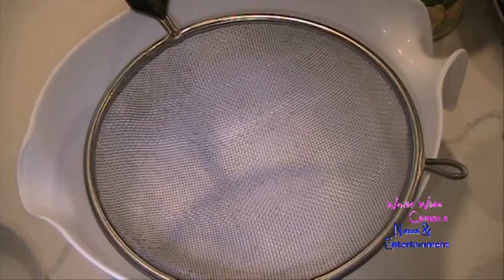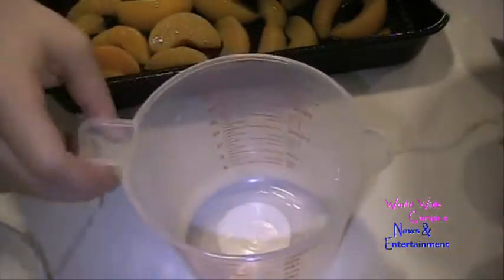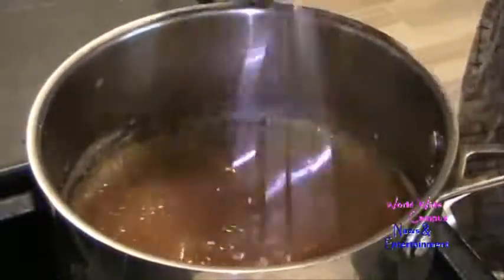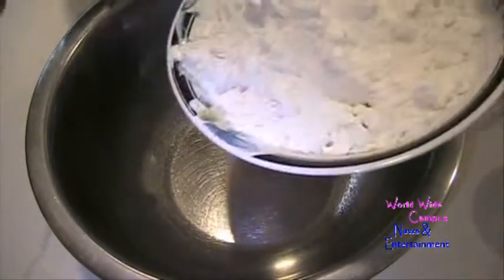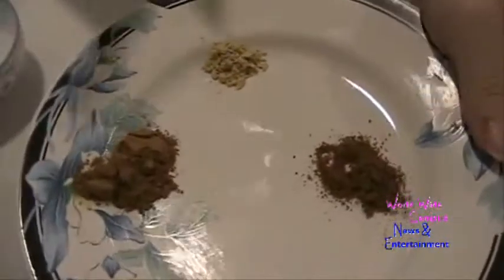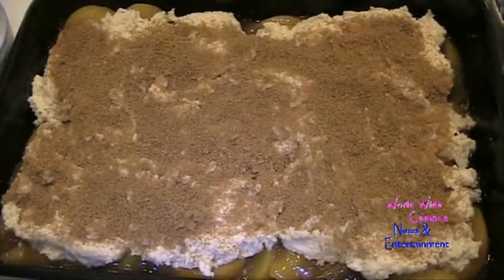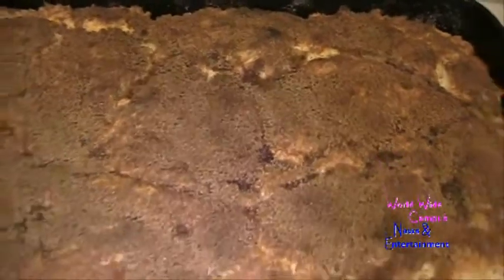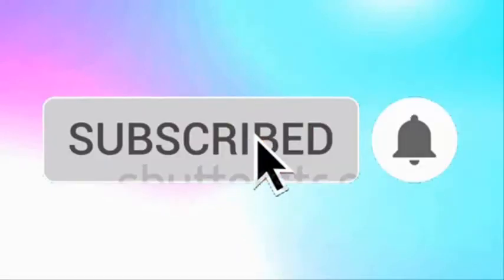Peach Cobbler | In The Kitchen with World Wide Campus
In this video, World Wide Campus News & Entertainment as these great recipe will be showing you how to make for the delicious dessert, Peach Cobbler.

Preheat your oven for 400°F. Take 9 by 13 inch baking pan, spray it with nonstick cooking spray with butter flavor, and set it for later.

Peach Filling with Sweet and Spiced Syrup:
29 ounce can of Sliced Yellow Cling Peaches in Heavy Syrup, drain well and save the juices or syrup to measure 1⅓ cups
⅓ cup of Firmly Packed Light Brown Sugar
2 tablespoons of Corn Starch
½ teaspoon of Ground Cinnamon
¼ teaspoon of Ground Ginger
¼ teaspoon of Ground Nutmeg
⅛ teaspoon of Kosher Salt
2 tablespoons of Unsalted Butter

First you want to put the drain peaches into the prepared pan, make sure to evenly spread it over, and set it aside while moving on for the syrup. To make to sweet and spiced syrup in a sauce pot, combine the reserved juices or syrup, brown sugar, corn starch, spices, then salt, and whisk around over medium heat until it will becomes to a boil. When it’s after becomes to a boil, remove from the heat, add the butter and keep whisking around to melt. Pour the sweet and spiced syrup to the peaches, then spread or toss over very coated, and set that for momentarily.

Battered Biscuit Topping:
3 cups of All Purpose Flour
¼ cup plus 2 tablespoons of Granulated Sugar
2 tablespoons of Baking Powder
½ teaspoon of Kosher Salt
12 tablespoons of Remaining Unsalted Butter, room temperature
1½ cups of Whole Milk

In a large bowl, combine the flour, white sugar, baking powder, then salt, and stir around with a other whisk. Plop in the butter to the flour mixture, and cut it into resemble coarse crumbs using the pastry blender. Make a little well in the center, pour in the milk, and give it one last stir to form into a cake batter or muffin batter using the rubber spatula.

Sugar and Spiced Toppings:
¼ cup of Firmly Packed Light Brown Sugar
¾ teaspoon of Ground Cinnamon
¼ teaspoon of Ground Ginger
¼ teaspoon of Ground Nutmeg

In a separate bowl, combine four of these together, and break around to get a resemble coarse sand.

Assembly:
Spoon the batter one by one on top of the peaches with syrup using a larger size ice cream scooper, and sprinkle some sugar and spiced sand on top of the batter. Next you want to put it in the oven to bake for 40 minutes until the peaches are soften and the biscuits will be nice and golden brown on top. After 40 minutes, take it out of the oven, and put on a cooling rack before serve warm.

And you have a finished Peach Cobbler. Scoop with some Vanilla Ice Cream and enjoy.